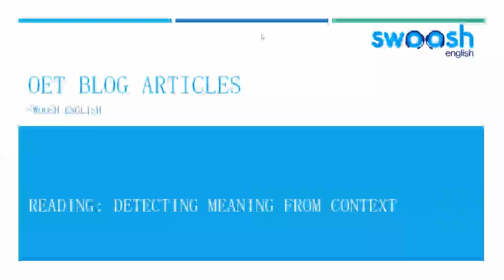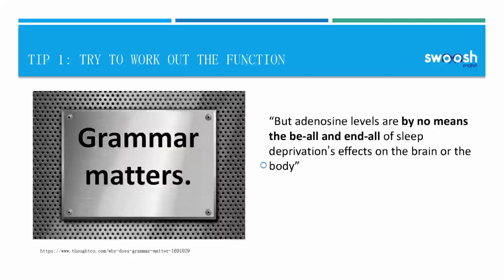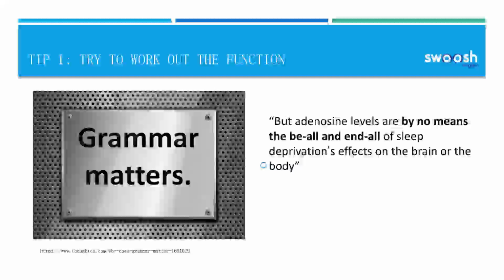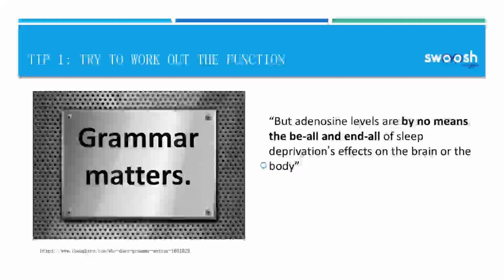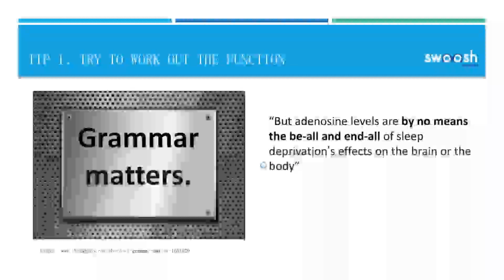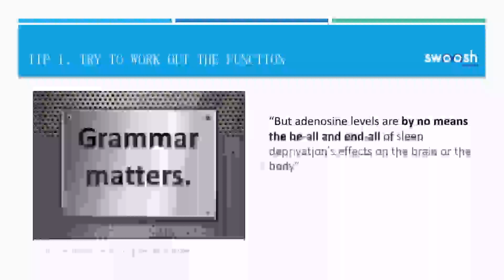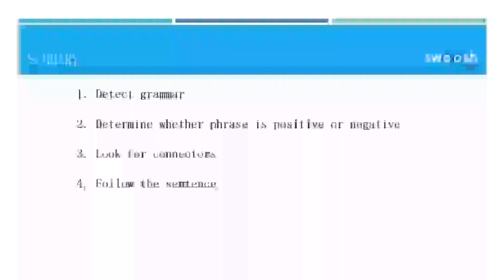OET Reading: Detecting Meaning from Context